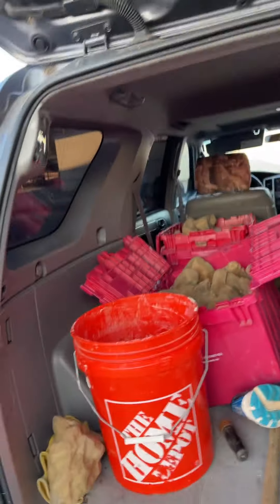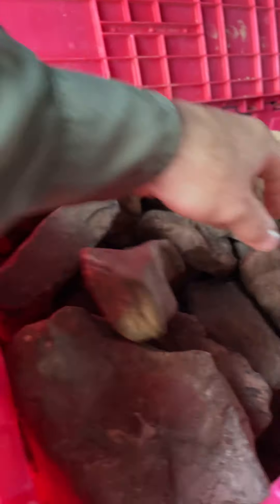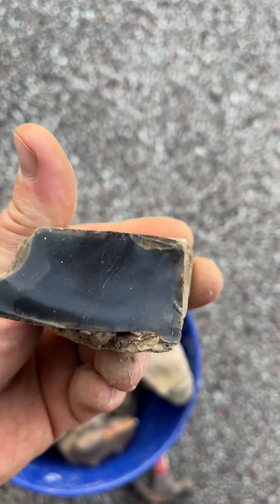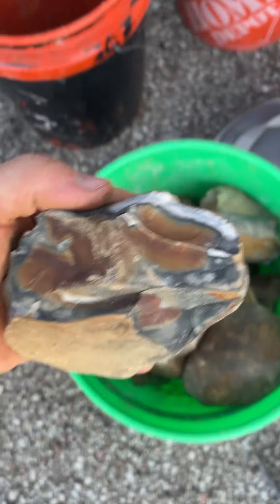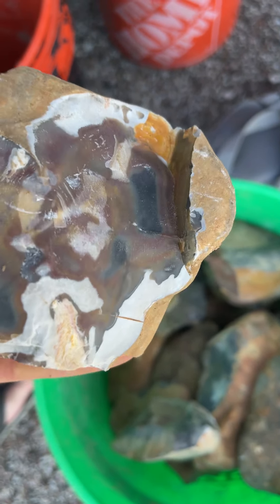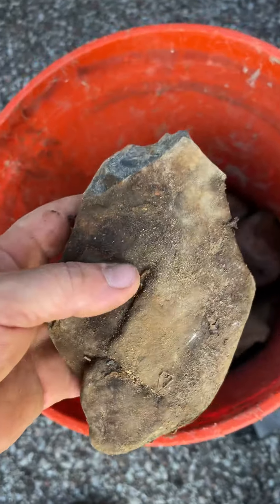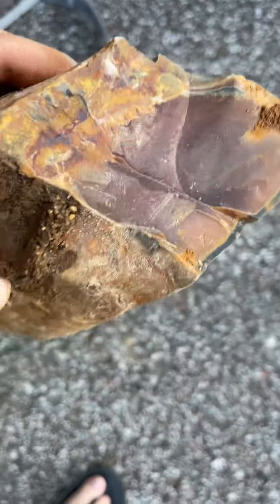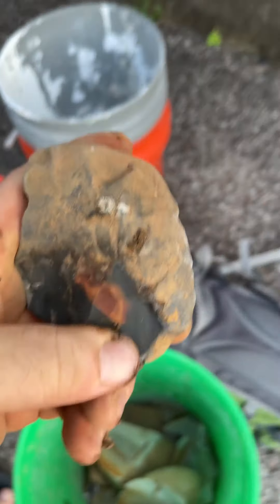Rock trip check in.